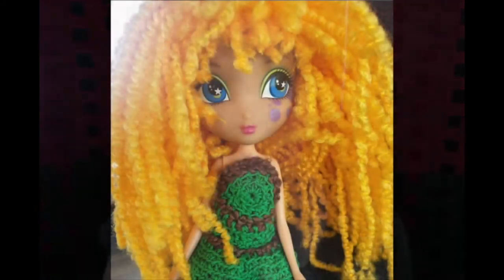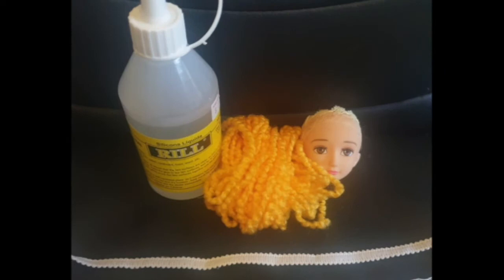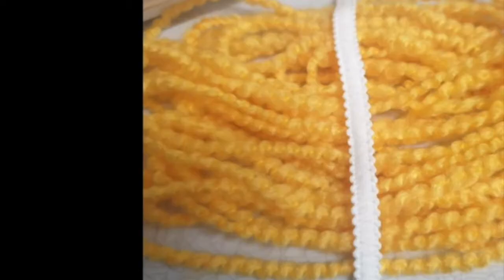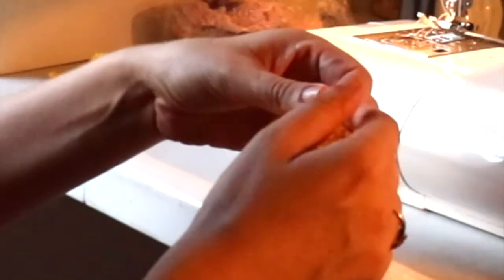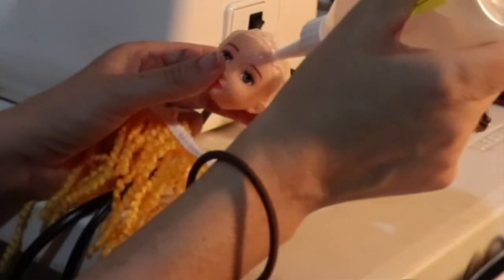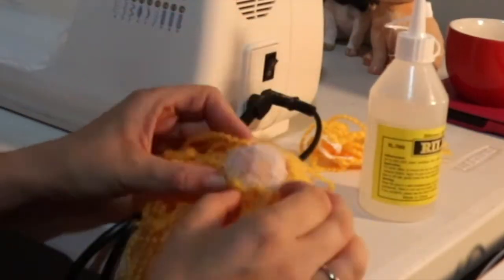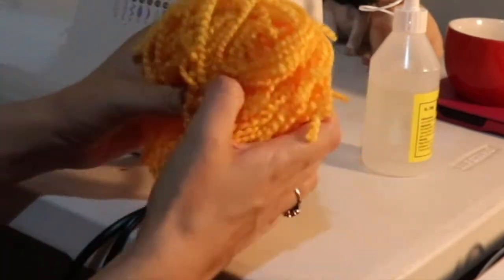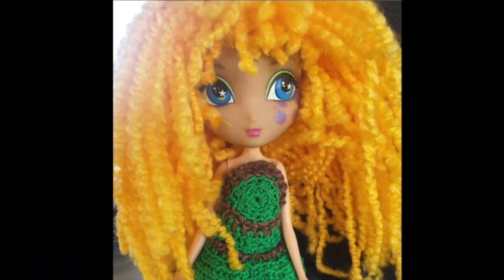How to make doll hair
In this video, I show you the easiest way to making your own doll hair. I have struggled so much figuring out this and stitching on hair using a sewing needle takes too long. I used sewing needle technique on this doll
Let me know how you go making your own Doll Hair.